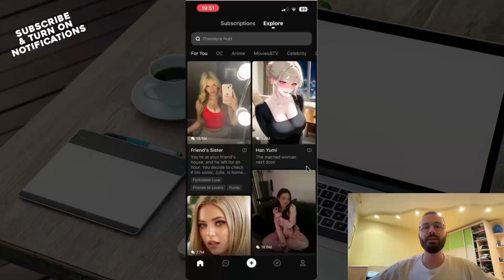How To Cancel Subscription On PolyBuzz AI (Quick Tutorial)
In this video I will show you How To Cancel Subscription On PolyBuzz AI. It would be good if you watch the video until the end so that you don't miss important steps.